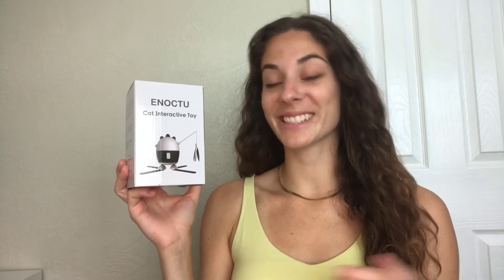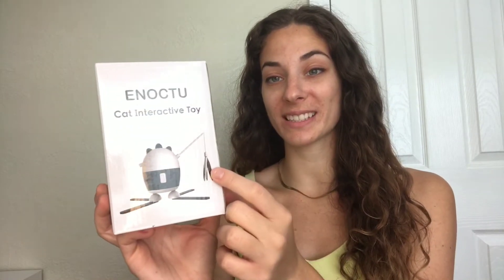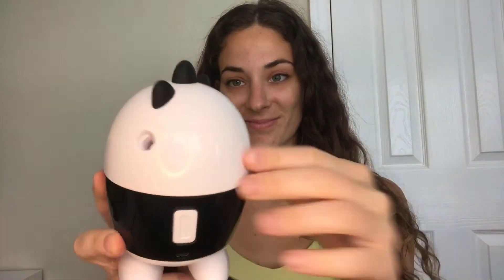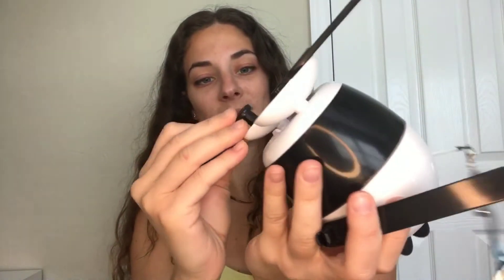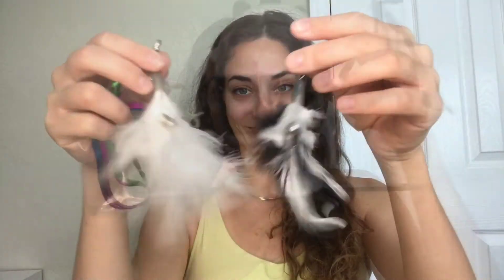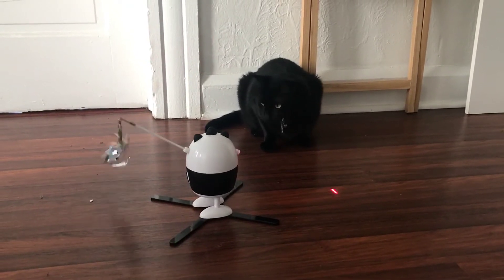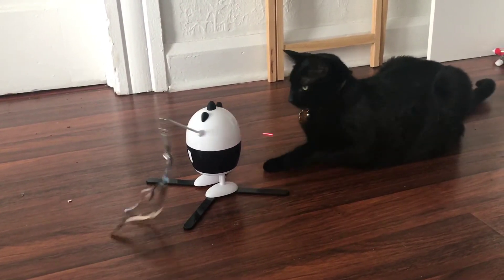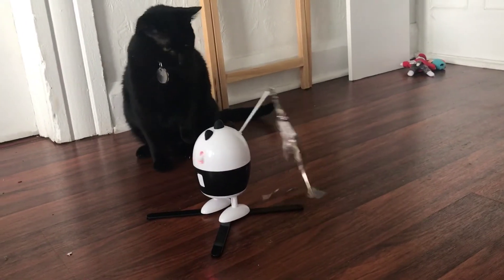Review of Enoctu Cat Toys Interactive, Cat Laser Toy & Cat Feather Toys 2 in 1, Cat Exercise Toys